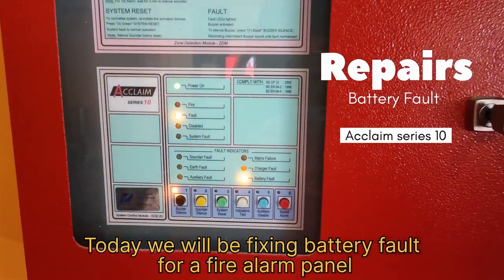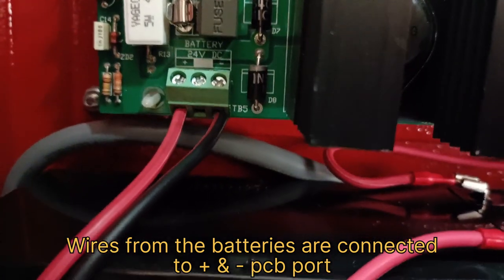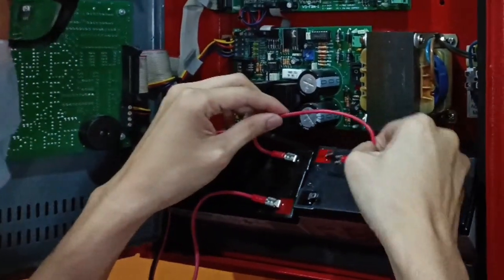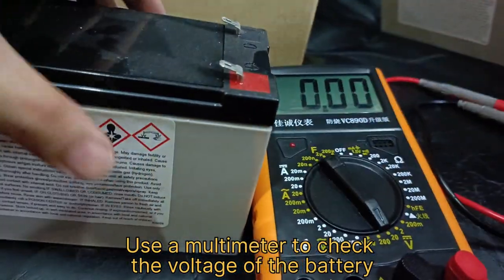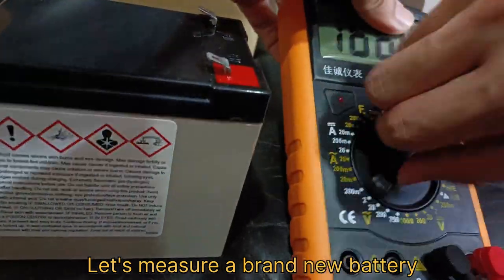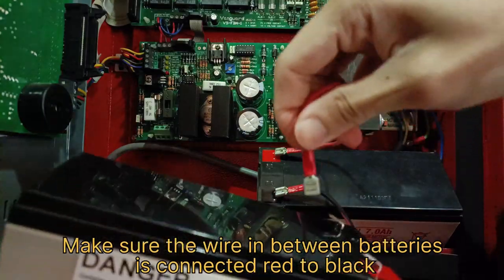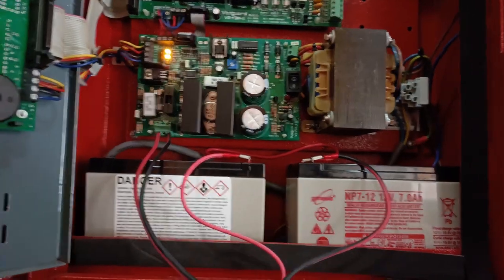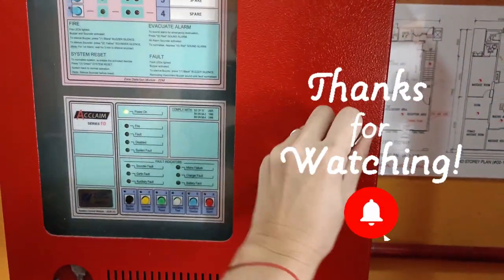Continous Beeping, How to fix ACCLAIM SERIES 10 fire alarm control panel (battery fault issue)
DO IT YOURSELF to save some money.

In the video, you can see the bloated lead acid battery bloated up and voltage has drop to 6V.

I believe this is common issue as batteries are not able to hold charges of 24V, the alarm panel will start to beep and indicate battery fault.

About a year ago, I did a same replacement for another brand of fire alarm panel PATENT

Approx Cost:
2x 12V 7.2AH GENESIS Lead Rechargeable Battery - $54 (Each pieces-$27)
Test Pen: $2
Total: $56

You will see some electrical sparks during connection of the batteries. If uncomfortable, please consult a professional electrician.

REMEMBER to unplug main power source when handling.

# ACCLAIM SERIES 10 Fire Alarm Control Panel # 12V 7.2Ah Battery # Battery Fault

I will share what I have experience and video record along the way. It might not be the correct way. Do give advise and I will keep learning and improve.💪💪

Hope my sharing save you some money💰💰💰 and provide you with some free knowledge.